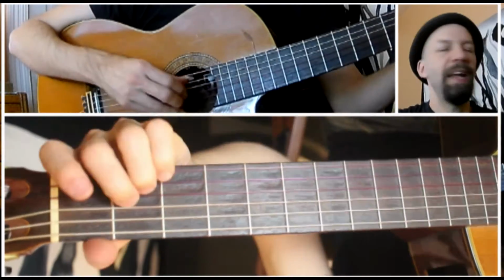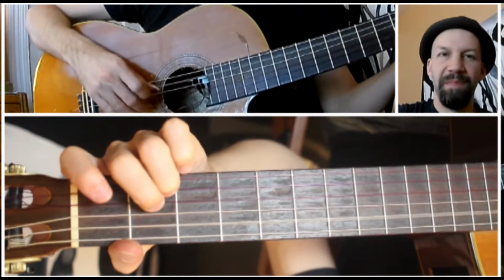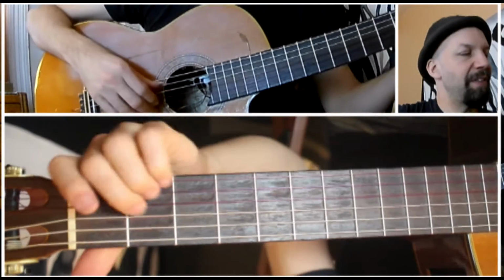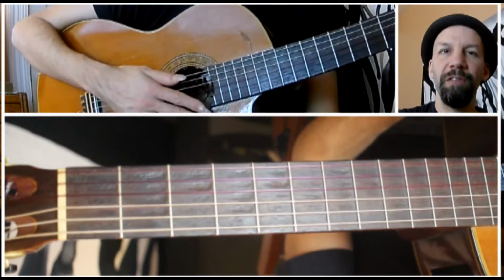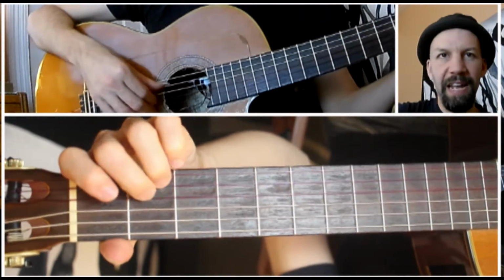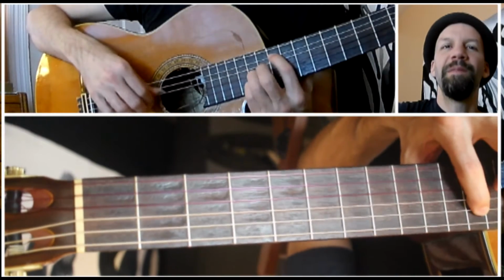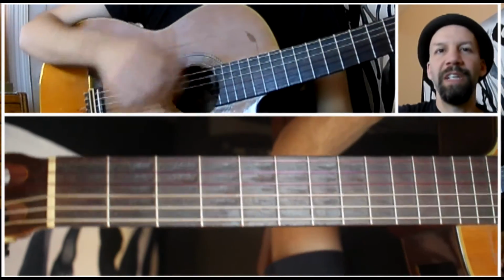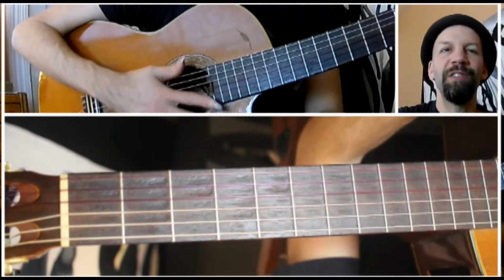The DailyShed episode 166 - CHORD SCALE TRIPLETS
This is great for your knowledge of how chords relate to scales. Just remember: major-minor-minor-major-major-minor-minor ;).
Have an idea or question for a Daily Shed?
And check out the Facebook group to join in live every day at noon EST